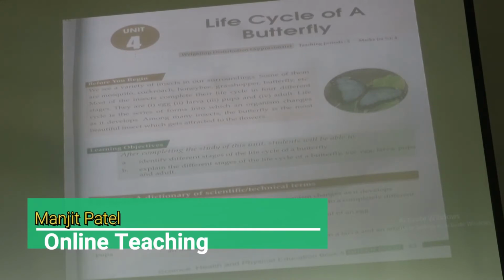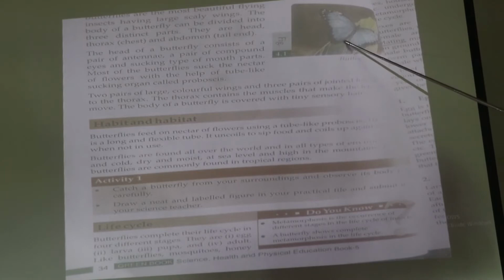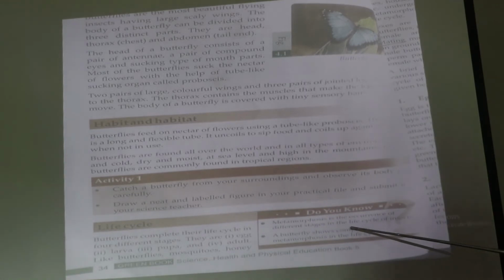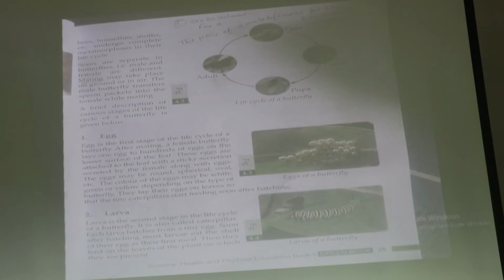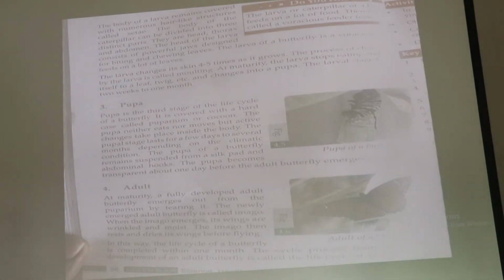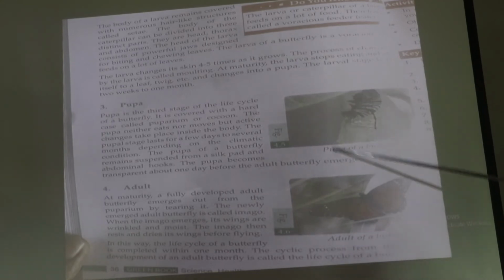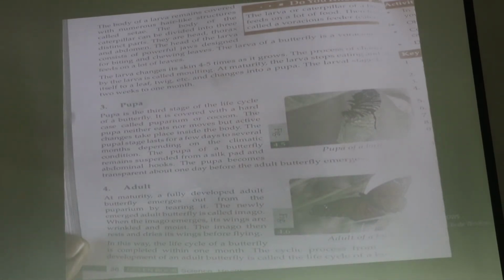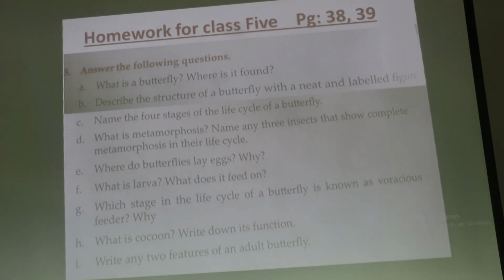Life cycle of a Butterfly